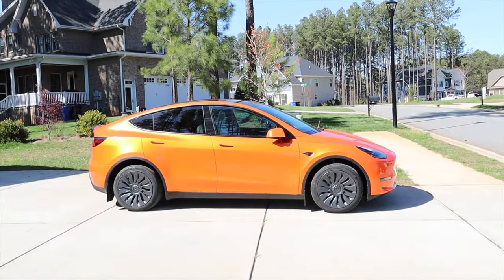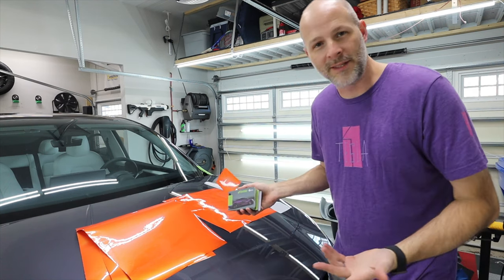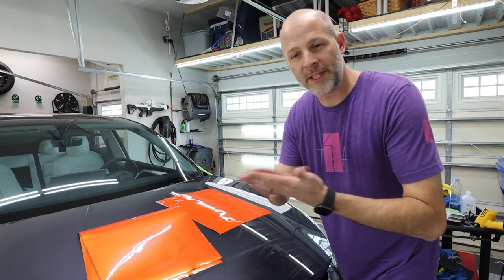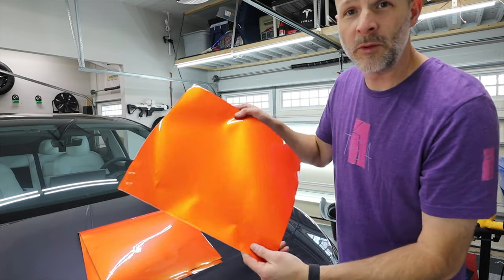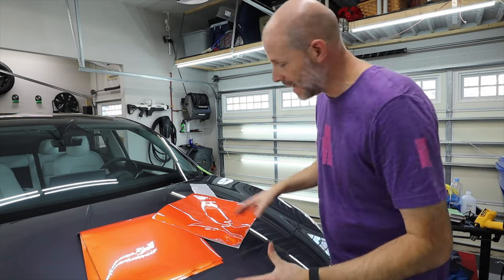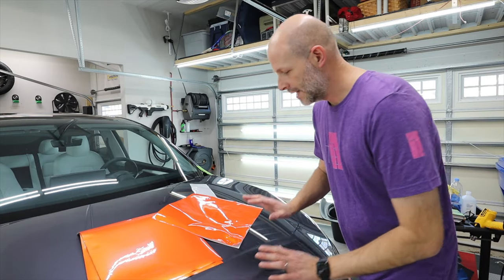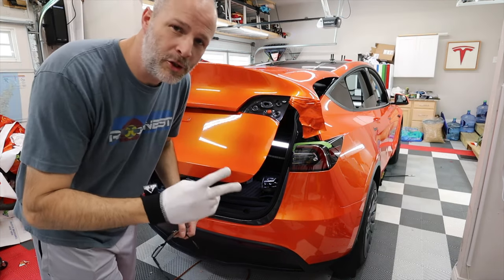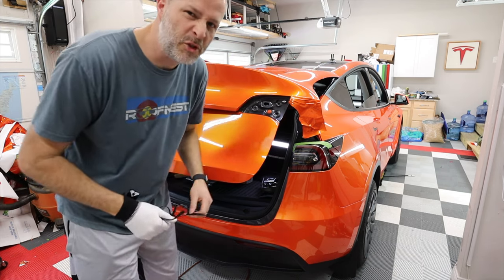ELECTRIC Orange Vinyl Wrap TESLA - PPF Thick - APA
Electric Orange is from APA films. Almost the same as PPF but a color change as well.